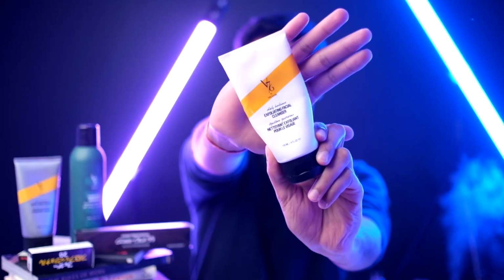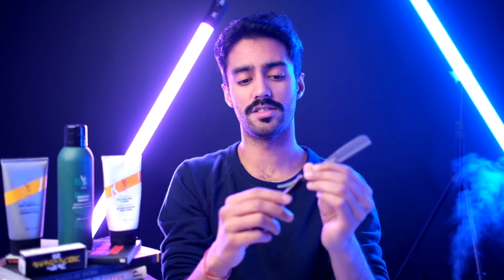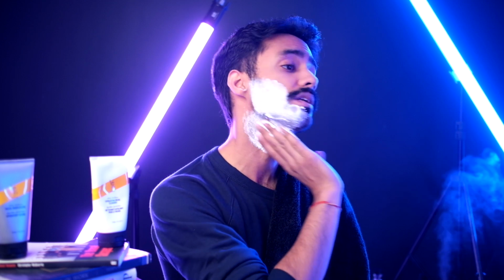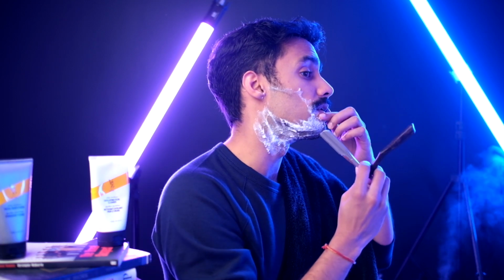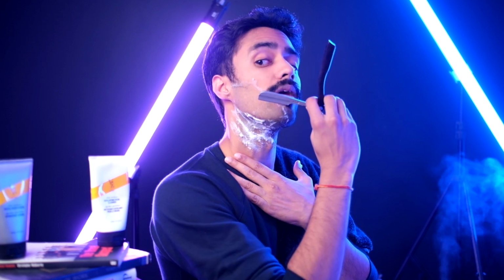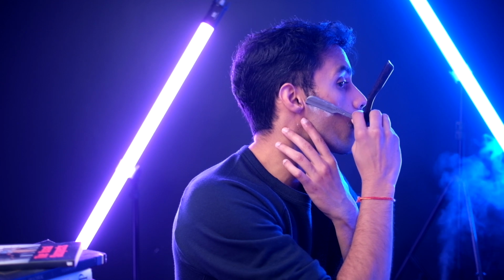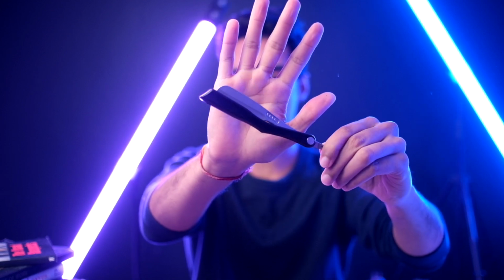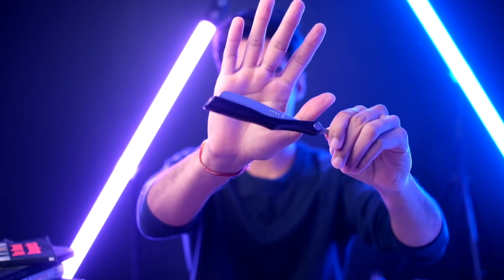How to Shave with The Feather Artist Folding Japanese Cut Throat Razer and V76 | Sunday Shave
Hello and welcome to The Sunday Shave.
Today i'll be going through the process of how i shave with the Feather Artist Cut Throat Folding Razor.

I hope you like the new studio setup, let me know your thoughts?